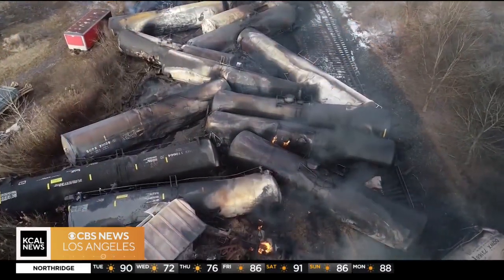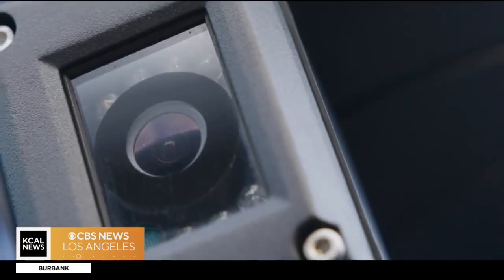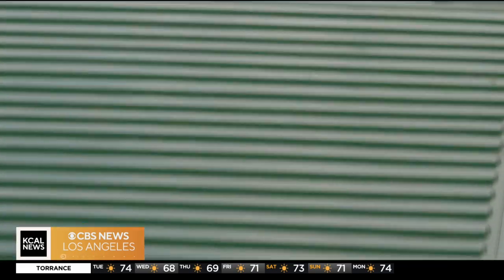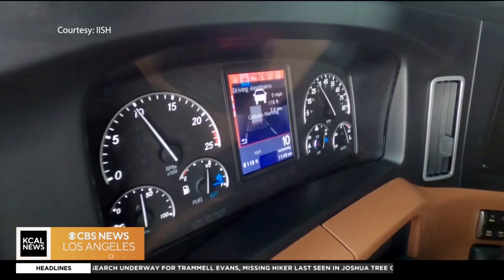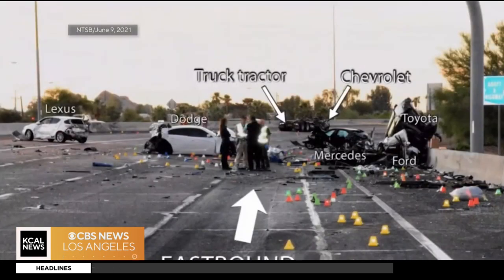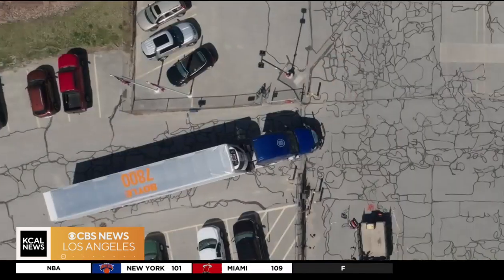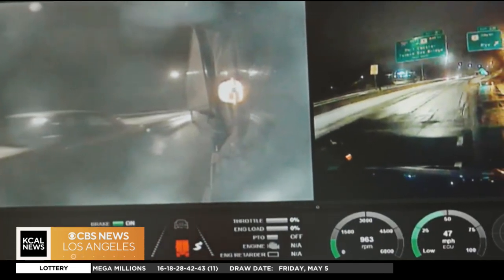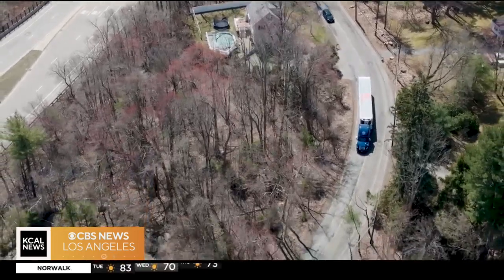CBS News Investigates: HazMat truck transportation safety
The most common problem with transporting hazardous materials is on the roads via big-rig tractor-trailer trucks. CBS News found in the past decade, for every one hazmat incident involving a train, there are 33 involving big-rigs on a highway. As National Investigative Correspondent Stephen Stock shows, there are road-tested safety solutions. Why aren't they more widely used?